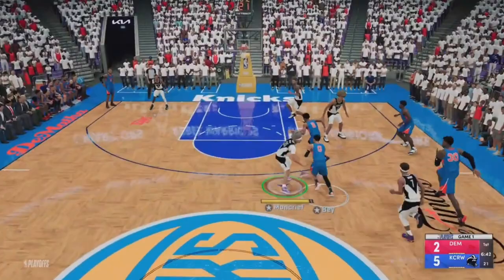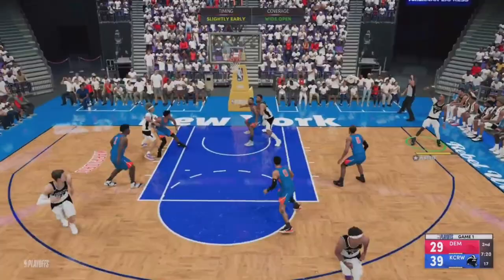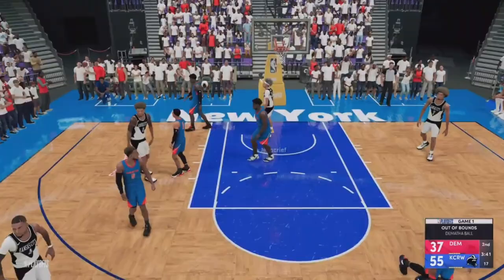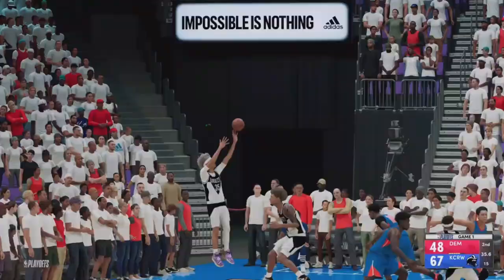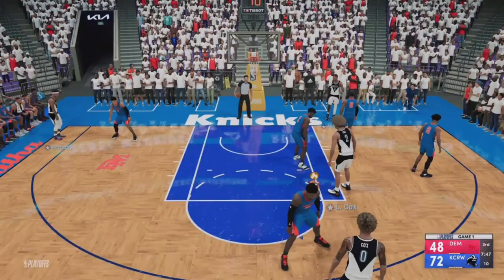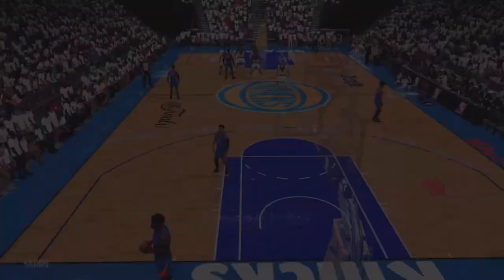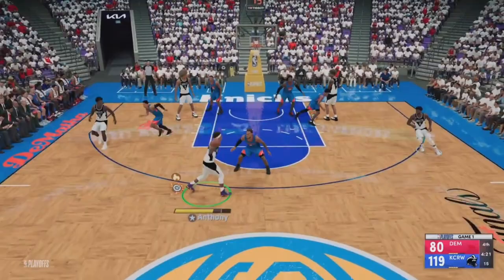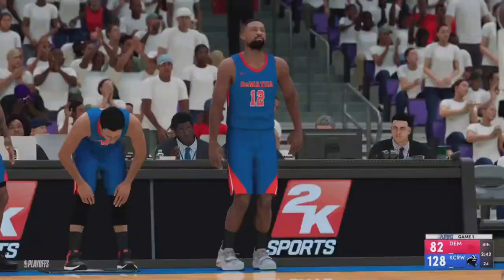NBA 2k22 Next Gen Ps5 Gameplay Azzan And Rebel Warriors BATTLE Against Rival DeMatha Squad